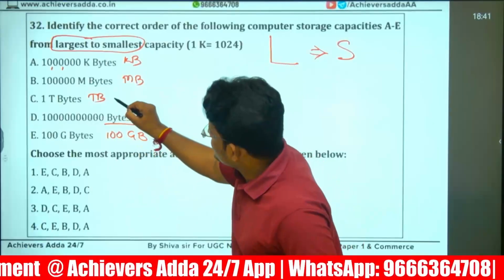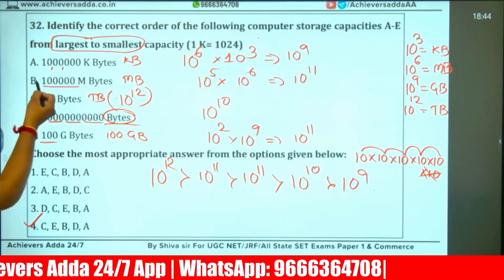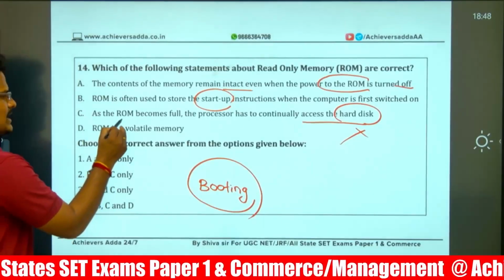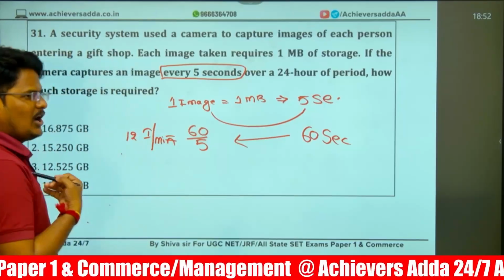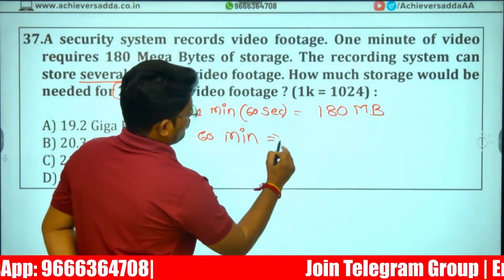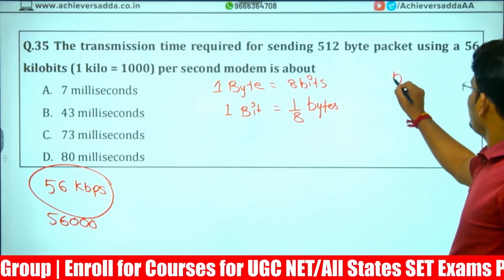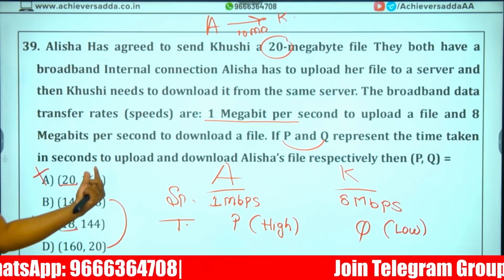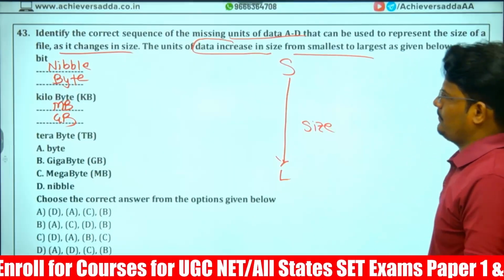Calculation Based PYQs of Computer Memory | UGC NET SET Paper 1 | Shiva sir ⁨@AchieversAddaAA⁩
1. UGC NET
2. All States SET Exams
3. Assistant Professor
4. TS/APPSC Lecturer Exams etc.

Elevate your learning experience with Vodnala Shivalingam sir, Qualified in NET JRF Commerce, NET in Management, TSSET, PGDBF, (Ph.D).